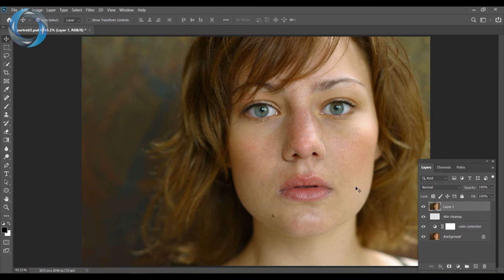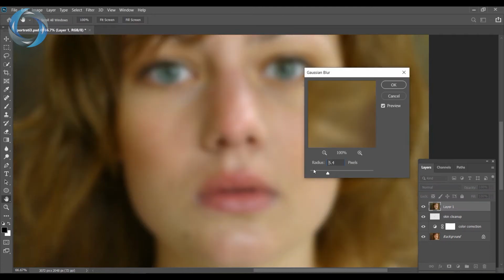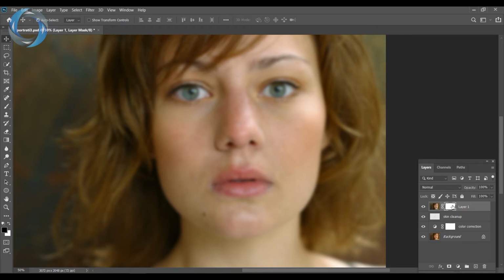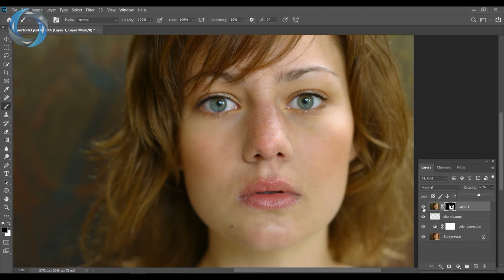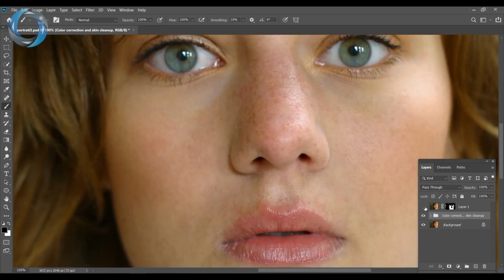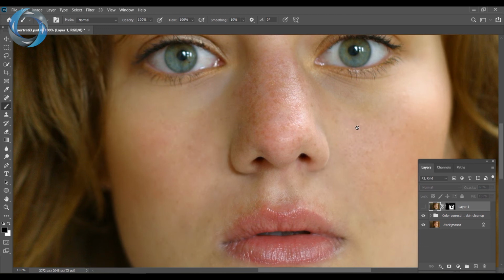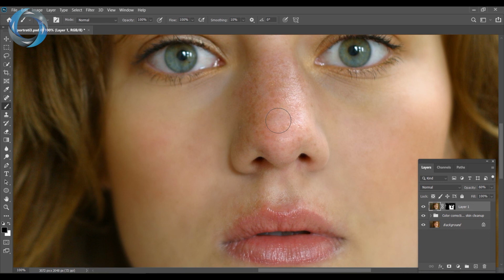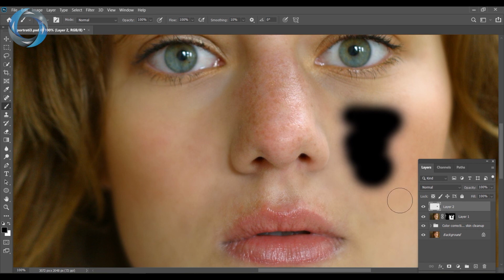7. Understanding the Concept Behind Frequency Separation - Part 2 - Portrait Retouching Course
This video is a part of our Portrait Retouching Using Photoshop Course

In this video we'll begin the process of Frequency Separation by first of all understanding the concept behind this process.